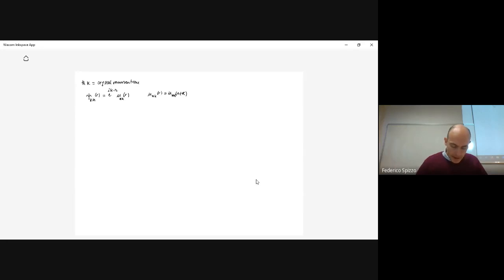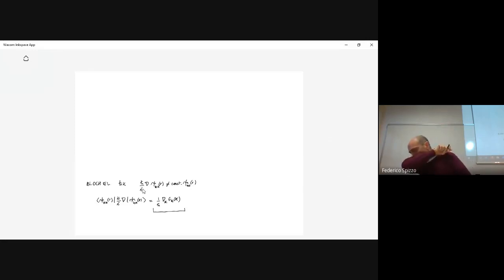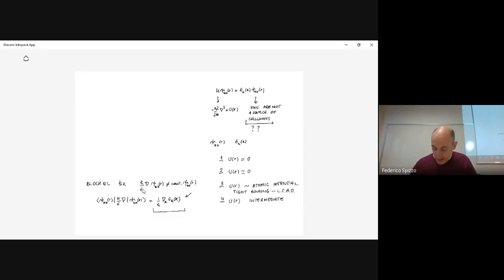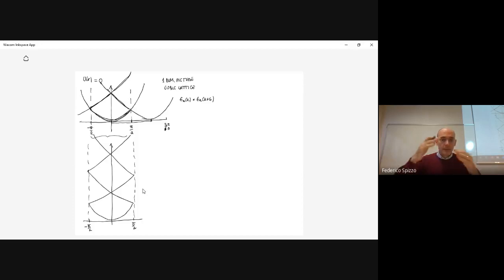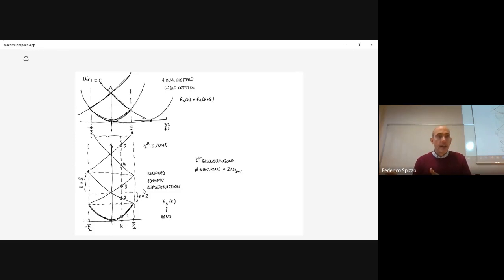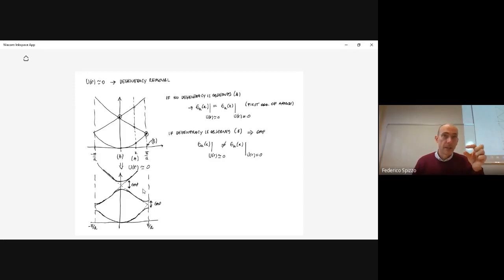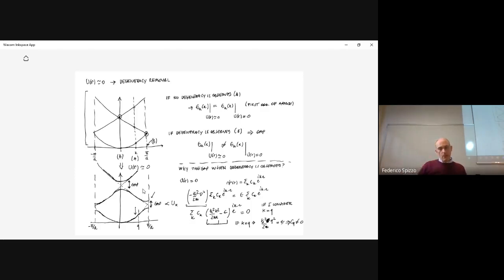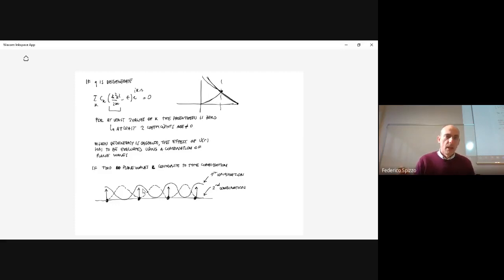Solid state Physics (13-10-2020) I Parte